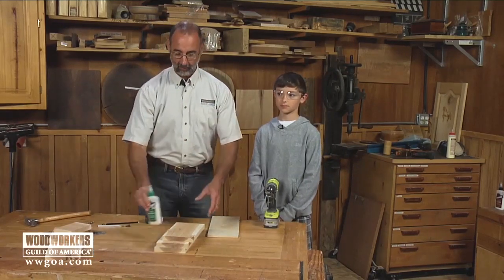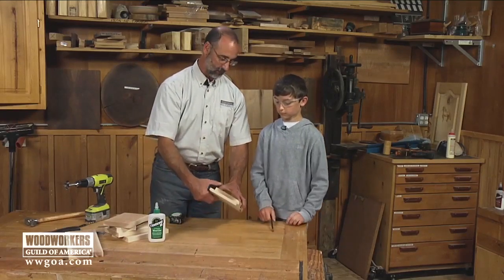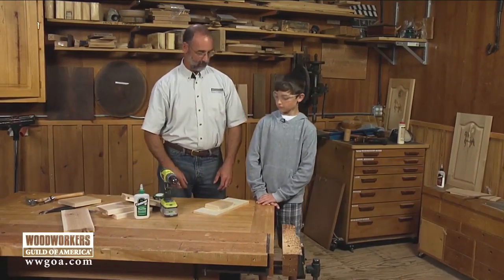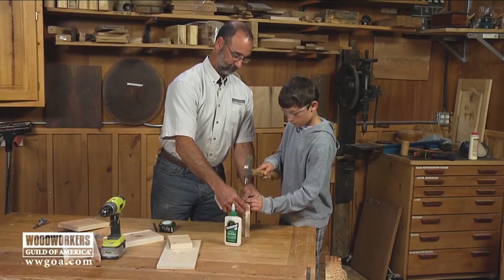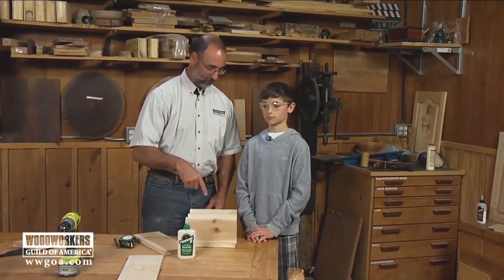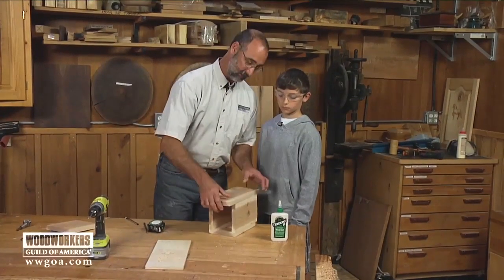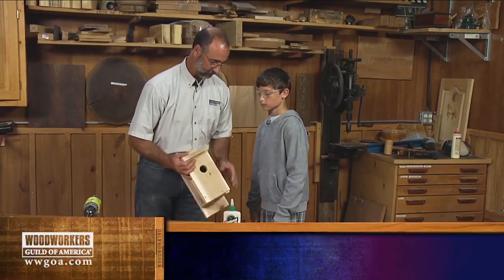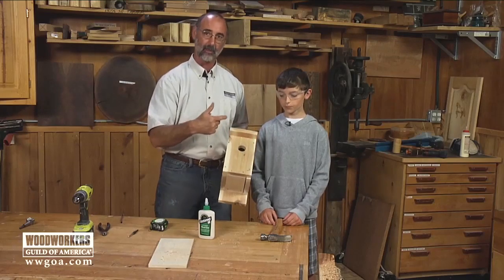How to Build a Birdhouse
Sign up for the free WWGOA newsletter to receive the latest videos, articles, and tips straight from the experts!

Expert woodworker George Vondriska and his guest demonstrate the easy step-by-step woodworking process for how to build a birdhouse from one piece of solid cedar wood. You’ll learn how to make all the necessary accommodations for the birds in your neighborhood, including a space for seed and waste removal.

Looking for tips and techniques delivered straight to your inbox? Sign up for the free WWGOA newsletter today!